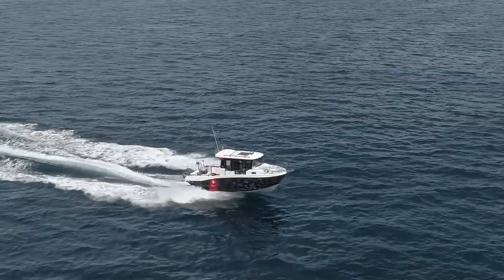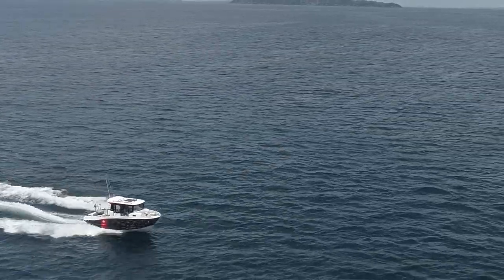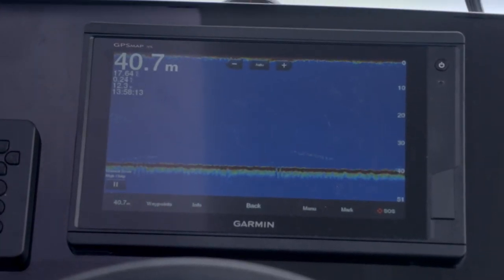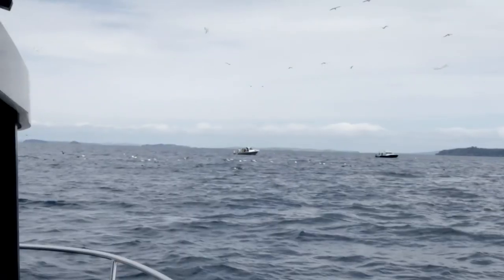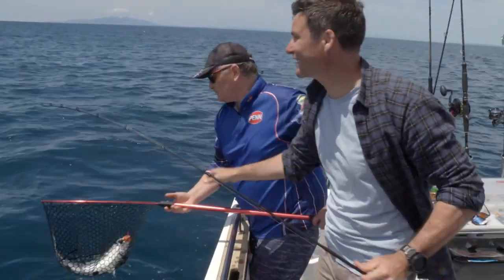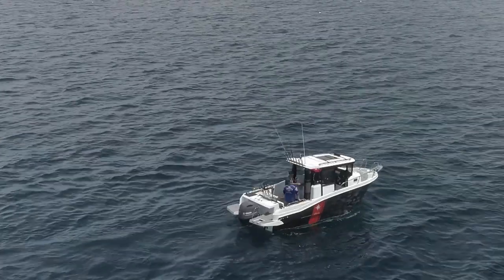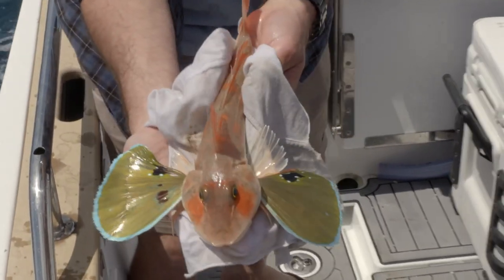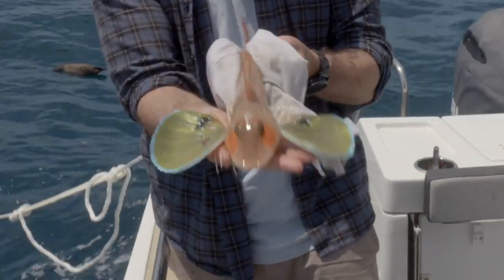Fish of the Day I Saison 4. Épisode 3 – Plongeon au cœur d’une jungle d’espèces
C’est une nouvelle fois du côté d’Auckland, que Clarke Gayford nous fait vivre des moments insolites. À travers ce troisième épisode, il se dirige vers le Golfe de Hauraki et son immensité d’eaux turquoise étincelantes. Parsemée d’une cinquantaine d’îles, cette réserve marine est l’endroit rêvé pour s’évader. Elle protège une véritable jungle d’espèces, entre oiseaux et animaux marins.

Jeanneau: une marque distincte

La force de Jeanneau se remarque par la beauté de ses bateaux à voile et à moteur. Des architectes de renommée mondiale coopèrent avec nos propres équipes dès la mise en œuvre de chaque projet en offrant leur expertise et leurs idées innovantes. Les chantiers Jeanneau déclinent plusieurs gammes de bateaux à moteur et de voiliers. Les bateaux à moteur sont les Cap Camarat, les Merry Fisher, les NC, les Velasco et les Leader. Les voiliers sont les Sun Fast, les Sun Odyssey, les Sun Odyssey DS et les Jeanneau Yachts.
Un bateau Jeanneau doit être rapide et facilement manœuvrable. Les critères de performance comprennent non seulement la vitesse mais une excellente manœuvrabilité au moteur et une bonne tenue en mer. Il doit donner confiance en répondant parfaitement aux commandes.